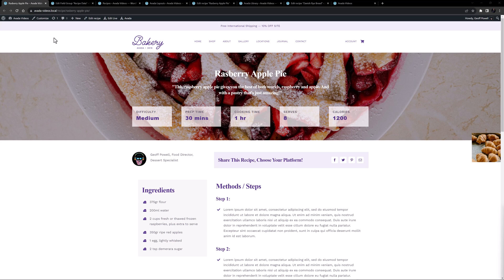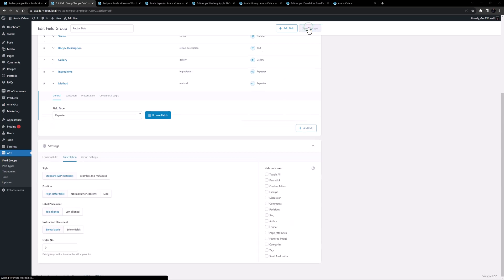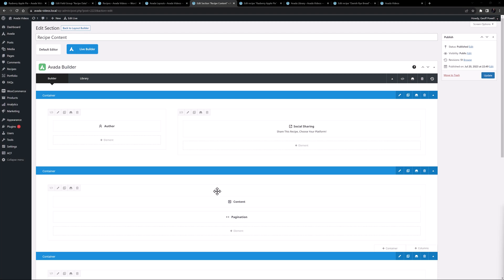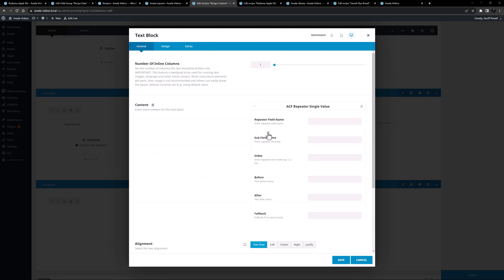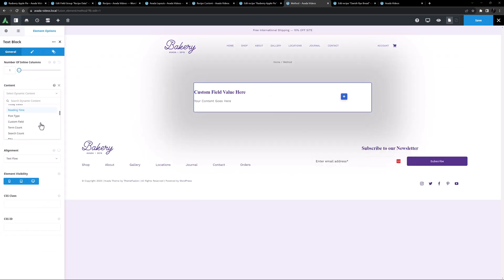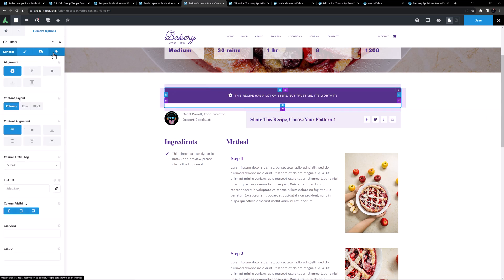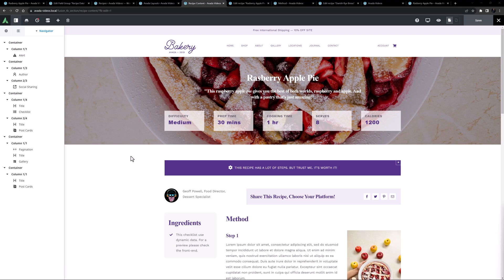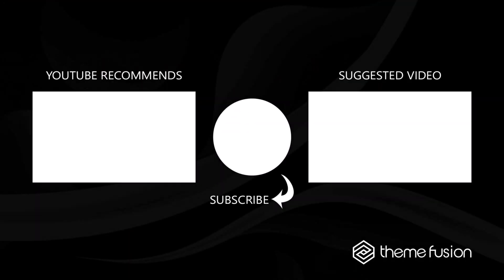How to Use ACF Repeaters With Avada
This tutorial video highlights the transition from manual data entry to dynamic ACF-driven content for a website showcasing recipes. Viewers will see hands-on demonstrations of creating repeater fields for ingredients and methods, designing dynamic layouts, incorporating Avada Post Cards, ACF relationship fields for recommendations, and alerting users about extensive recipe steps. Geoff also offers design tips to enhance the site's aesthetics.